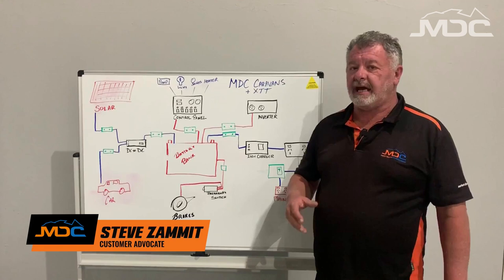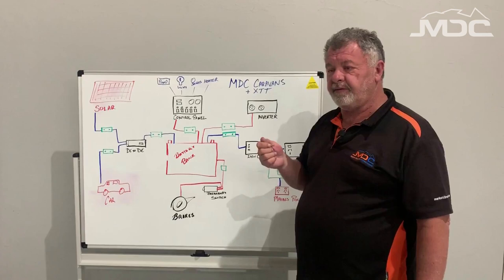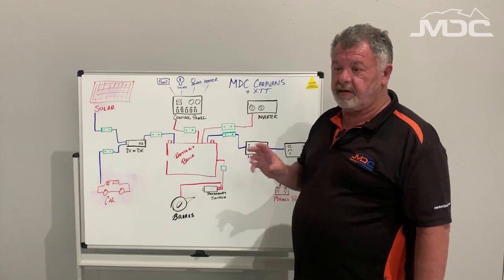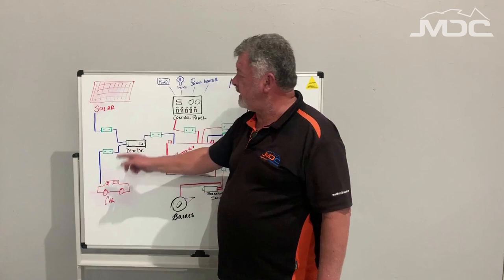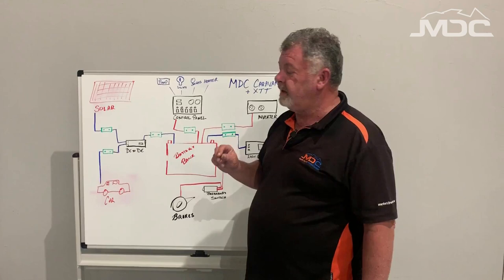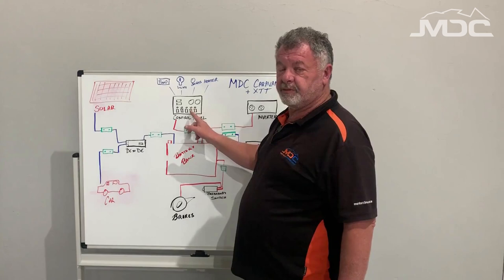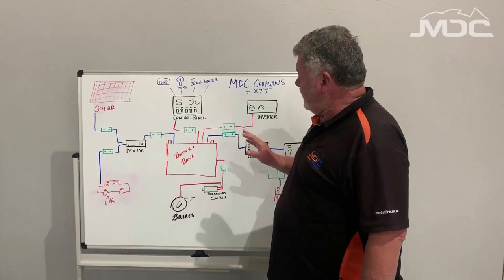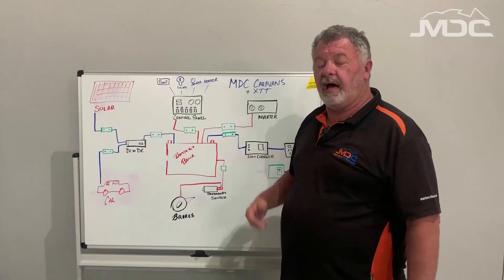MDC MASTERCLASS #143 - Simplifying Electrics